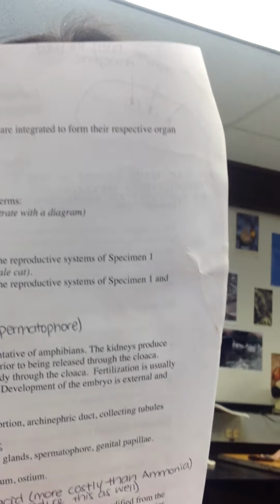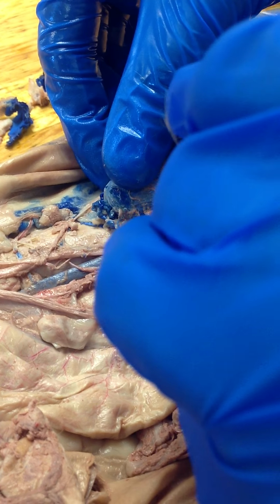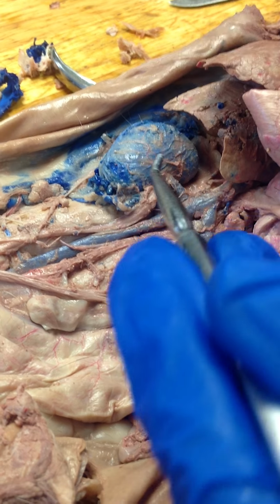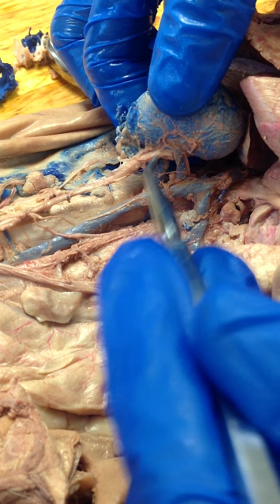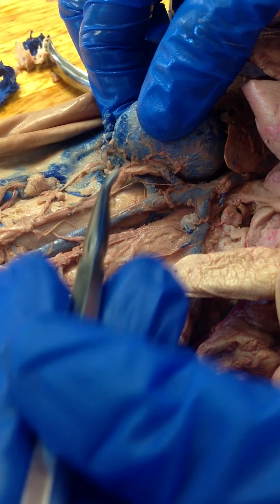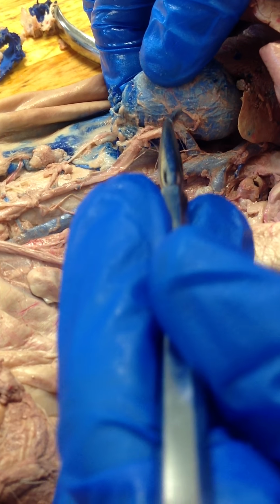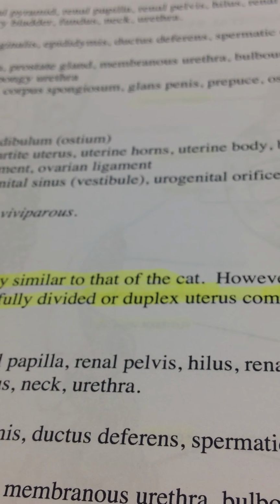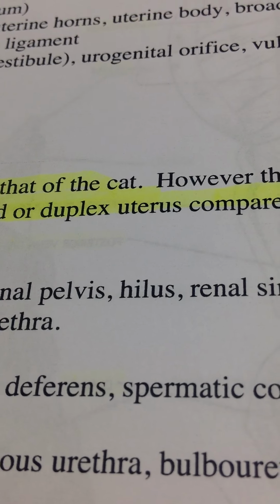Cat dissection- Urogenital system